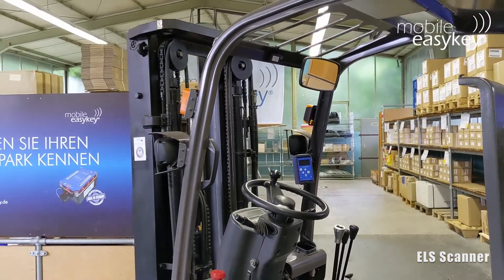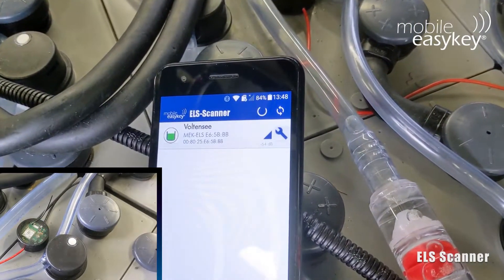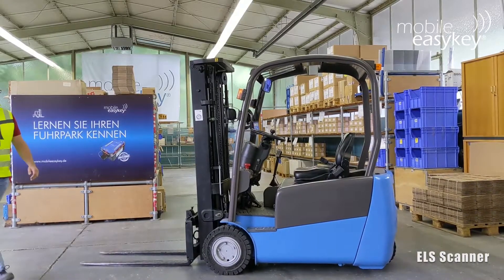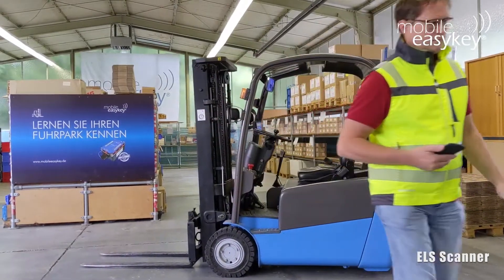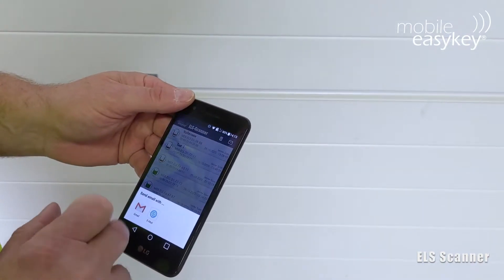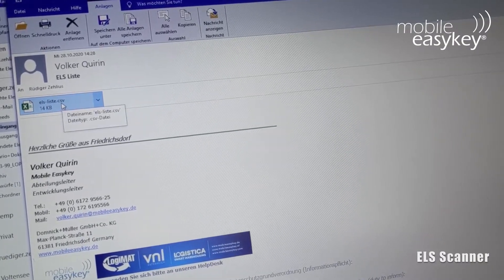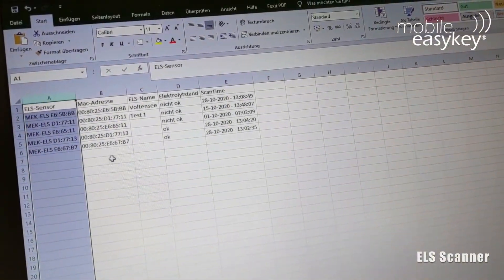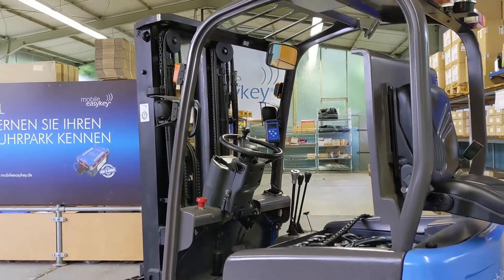Mobile Easykey: Electrolyte sensor and app [EN]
The Mobile Easykey Battery Tool 2 in combination with the MEKM ELS app is a stand-alone solution for monitoring the electrolyte level of the batteries. Almost in passing, the batteries transmit their condition.
The person responsible, e.g. the fleet- or workshop manager, sees at a glance: sensor ID and name, electrolyte level and time of data collection.
Damage to expensive batteries can thus be avoided, even without the implementation of a comprehensive fleet management system.

Mobile Easykey is the manufacturer-independent fleet management system for forklift trucks and machines - and thus the market leader in Europe. The system enables contactless access control only to registered users. With the Mobile Easykey software an extensive fleet analysis is possible. Get to know your fleet!